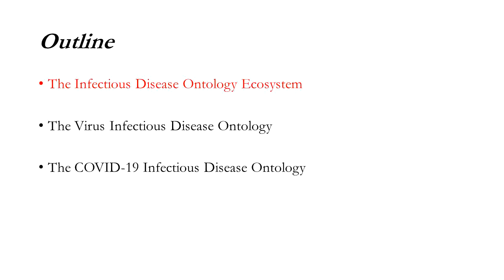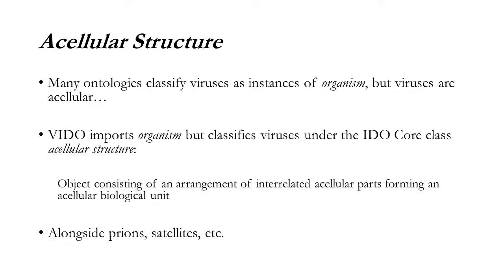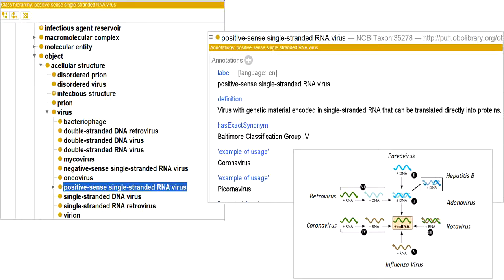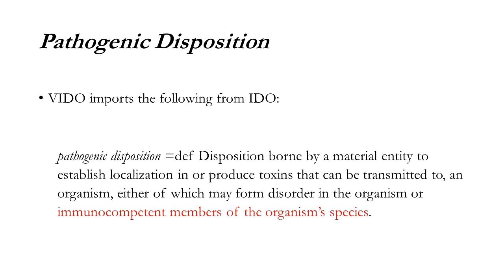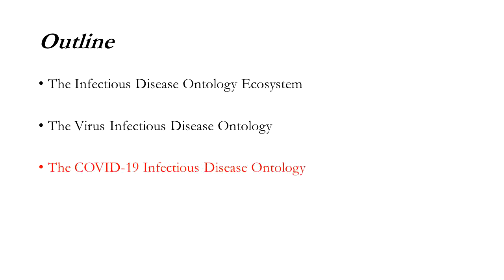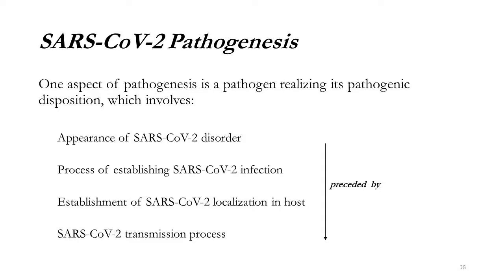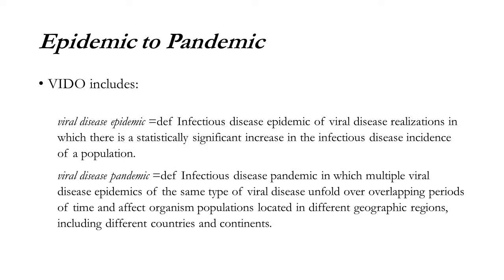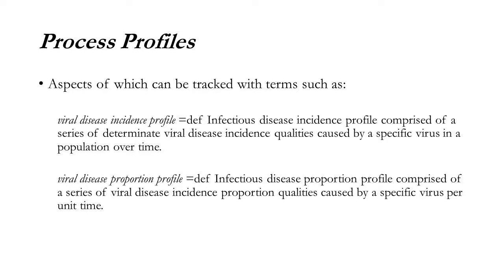Coordinating Coronavirus Research with IDO-COVID-19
By John Beverley, Shane Babcock and Barry Smith.

The Infectious Disease Ontology (IDO) Core, an OBO Foundry ontology comprised of terminological content common to investigations of all infectious diseases, is a common starting point from which more specific infectious disease ontologies extend. The COVID-19 pandemic motivated the extension of IDO Core to infectious diseases caused by coronaviruses, resulting in the Coronavirus Infectious Disease Ontology (CIDO). CIDO is one among a growing number of virus specific IDO Core extensions, suggesting the need for a reference ontology comprised of content common to viral infectious disease investigations. To that end, we report the development of the Virus Infectious Disease Ontology, which provides a terminological bridge between IDO Core and infectious disease ontologies caused by viruses. The present pandemic reveals, additionally, the need for an extension of CIDO specific to COVID-19 and its causative virus SARS-CoV-2. To meet that need, we report the development of the COVID-19 Infectious Disease Ontology. In our reports, we showcase reuse of existing OBO terms in each ontology, defend introduction of newly minted terms, and illustrate applications of each ontology to topics such as COVID-19 pathogenesis and SARS-CoV-2 replication.